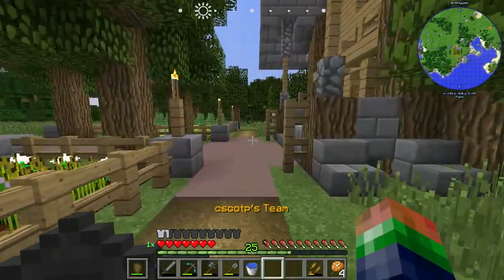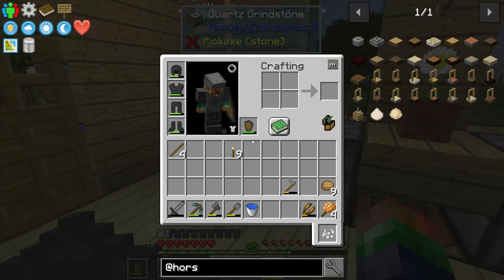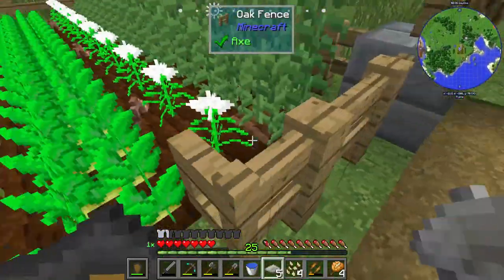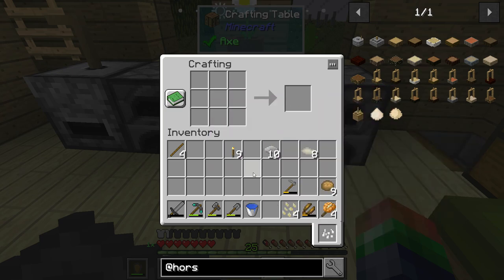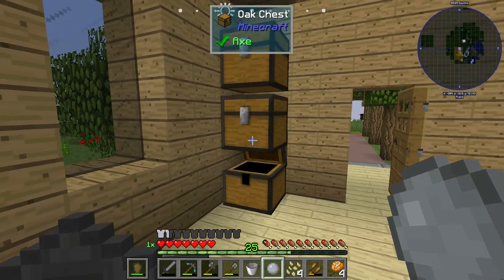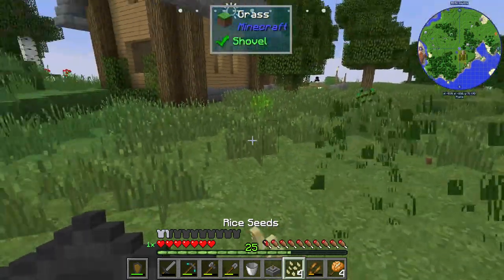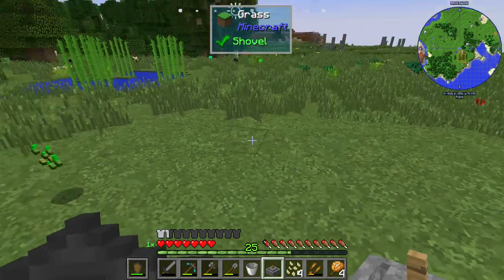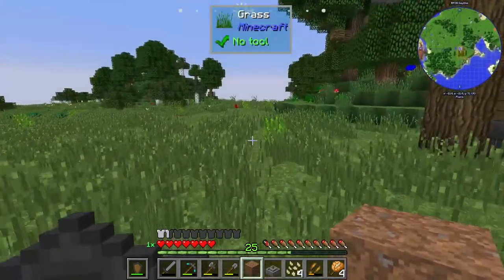Mech & Magic w/ cScot : Ep 03 – Early Game Power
Today we start into an early game power option.  We even look at a new way to process ores through the Horse Power mod.  We will use a renewable power option from Actually Additions to supply our house with power.  Please join us on today’s adventure.

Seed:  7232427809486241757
World Type: Realistic

ABOUT Mech & Magic:
Now 1.12.2!
Mech & Magic is a quasi-kitchen sink pack based on some of the best Tech and Magic based mods available! M&M has something for everyone! We focus highly on our configs. Making sure the mods work well together and balance each other out. Mech & Magic has been optimized in 1.12.2 now requiring less RAM allocation! 3GB of RAM is still highly recommended for smooth game play.
Mech & Magic is available on the ATLauncher.

ISRC: USUAN1600023

ISRC: USUAN1600051